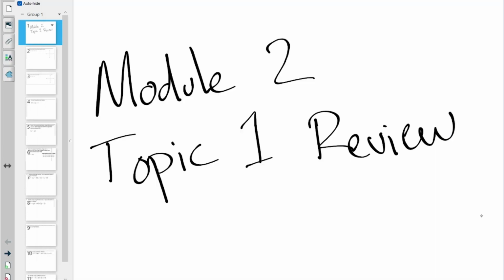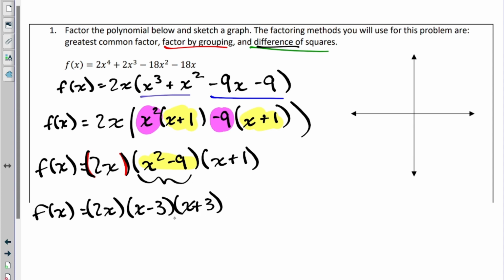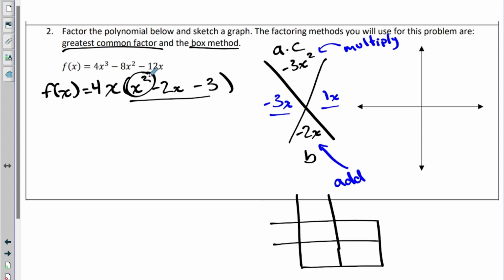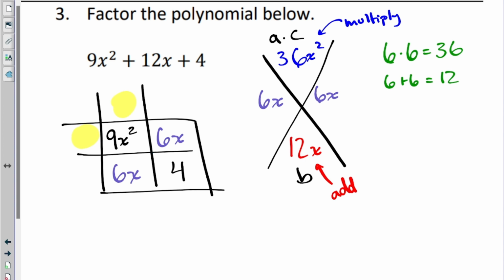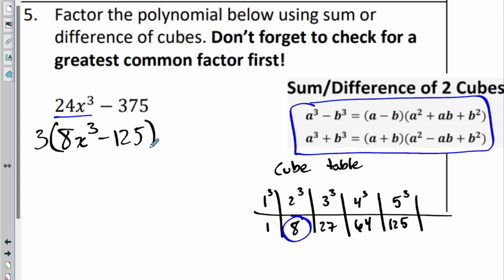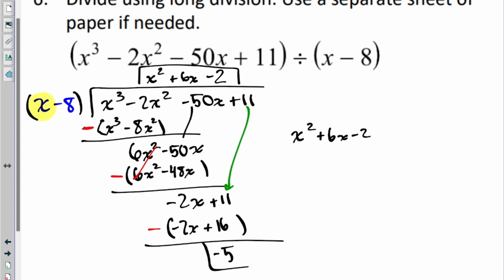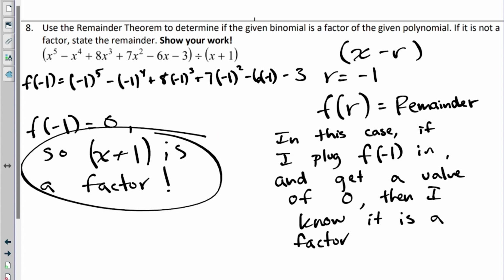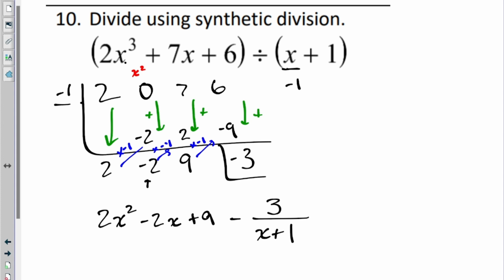(Alg 2) Module 2 Topic 1 Review (2023)